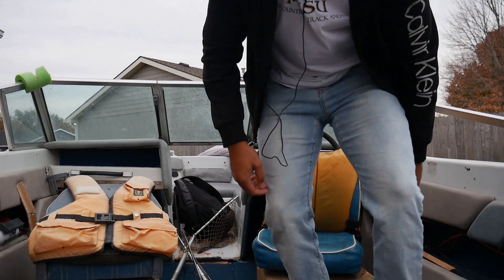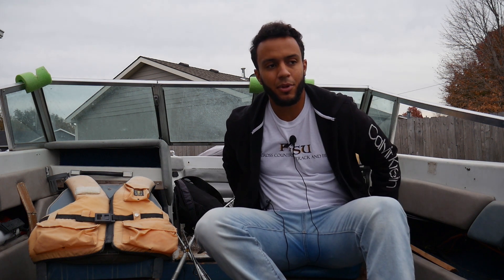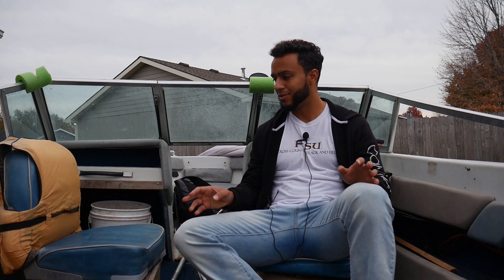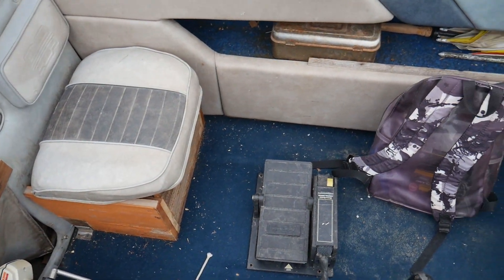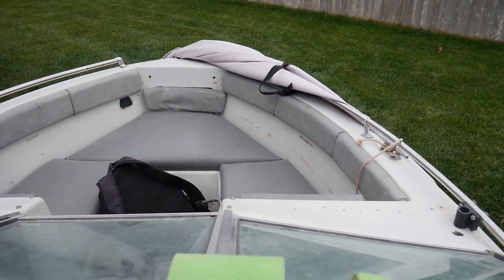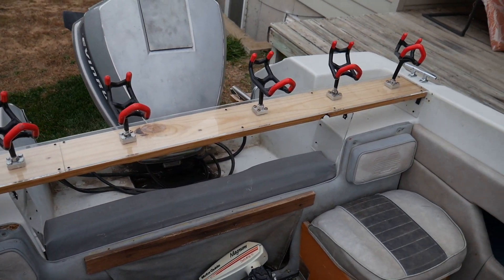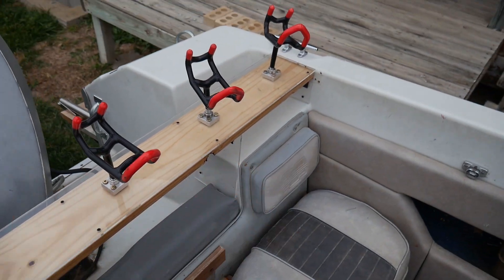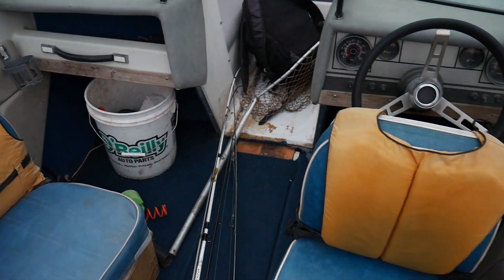While I Have Been GONE (Surprise)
NEW Catfish boat for the channel.
Project boat
Sorry for being gone for so long